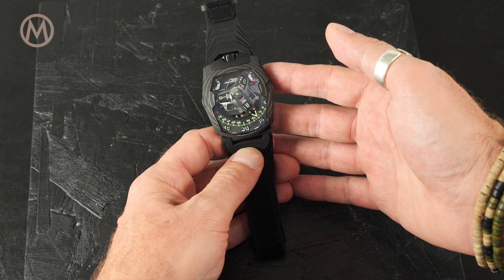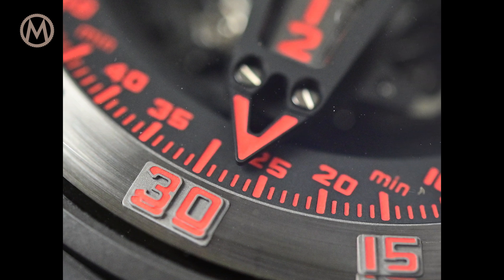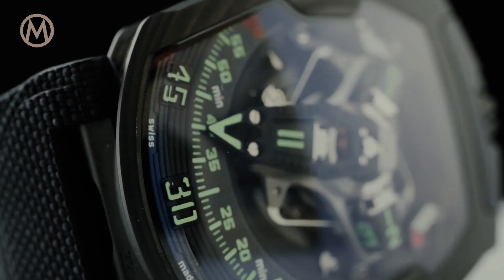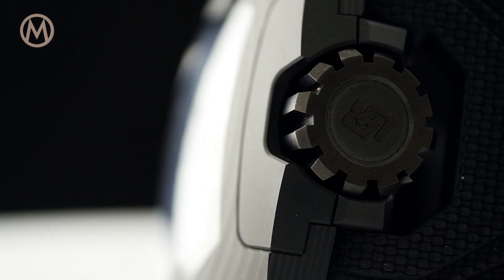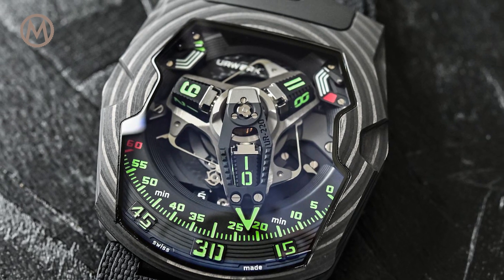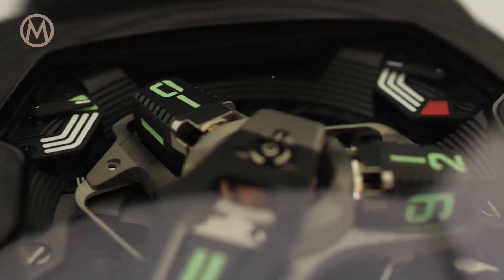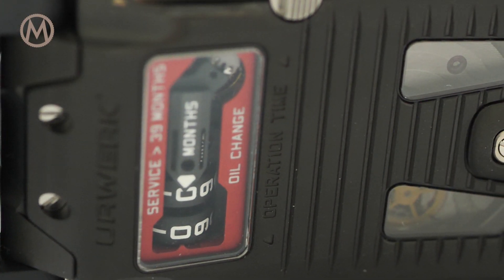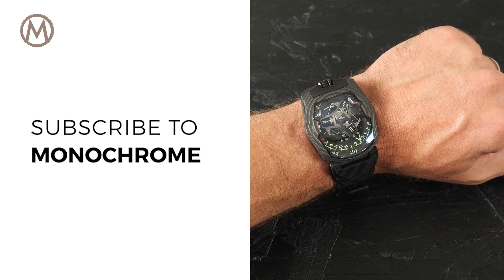REVIEW: Urwerk UR 220 Falcon Project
A few months ago, URWERK announced the final edition of what’s probably its most emblematic watch, the UR-210. Boldly designed, futuristic, equipped with unusual complications, indicating the time not with classical hands but with satellites. But the UR-210 has been replaced… so here’s the new UR-220. This new model is instantly recognizable as part of the Urwerk family, but as you'll see in the video review, it also brings a new movement, new indications, a new case in carbon and a cool surprise on the back.